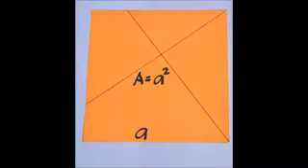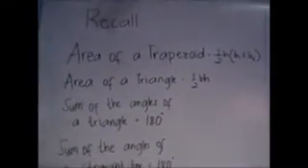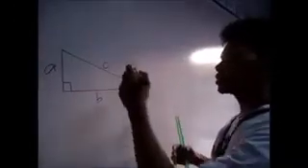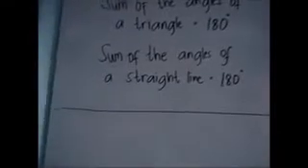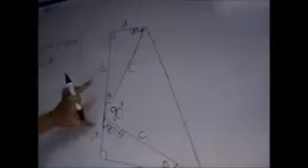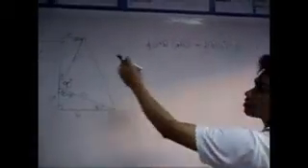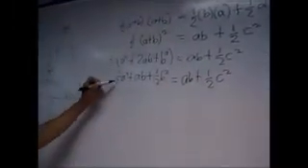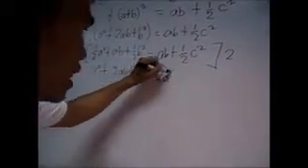Proofs of the Pythagorean Theorem